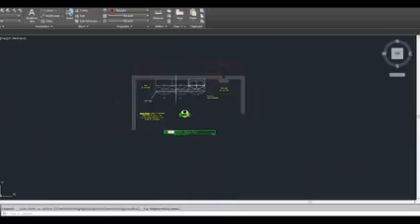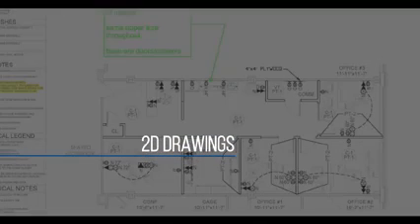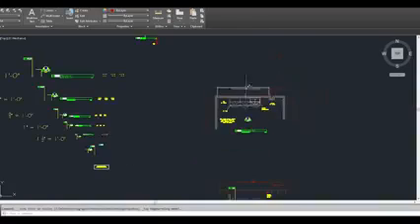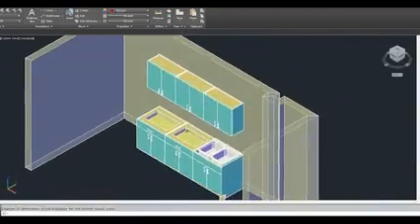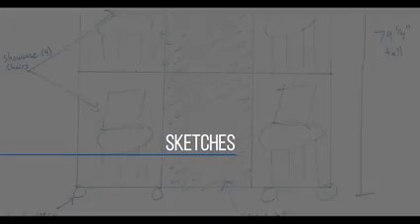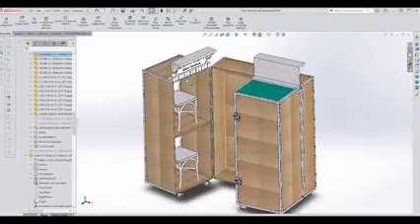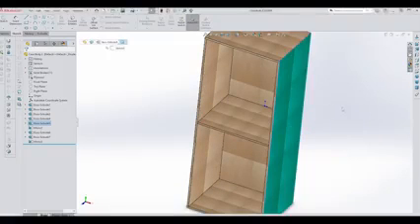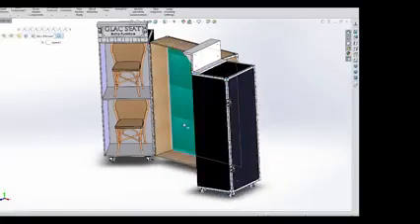ConceptWorks Engineering Phase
After a project is awarded to ConceptWorks, it then enters the engineering phase. Watch the video to learn more! If you have a project that is ready for quote, head to fill out our form.